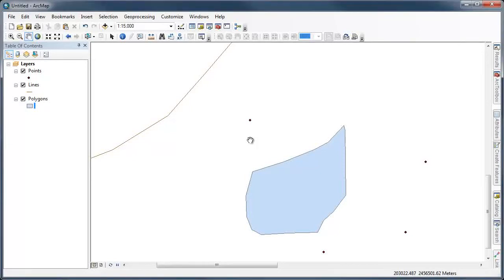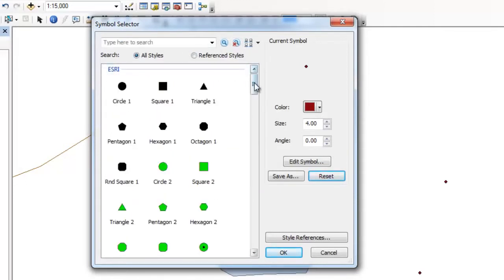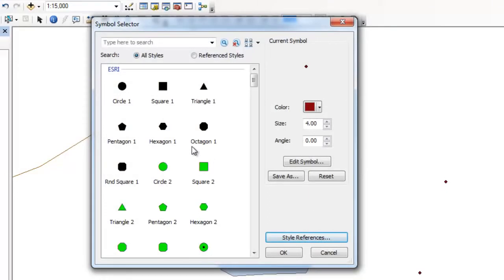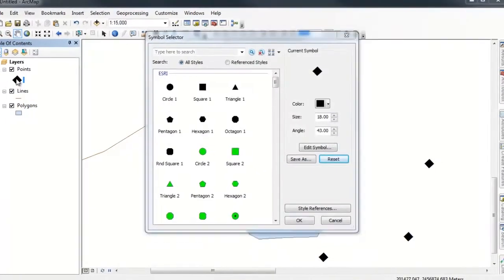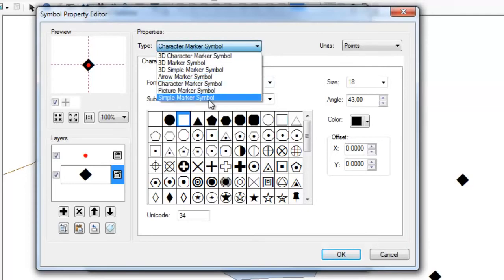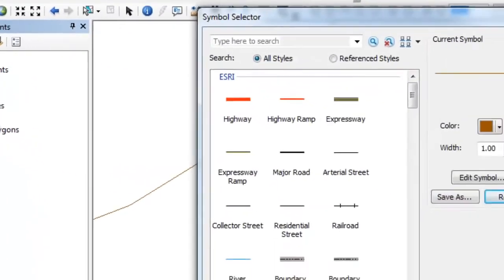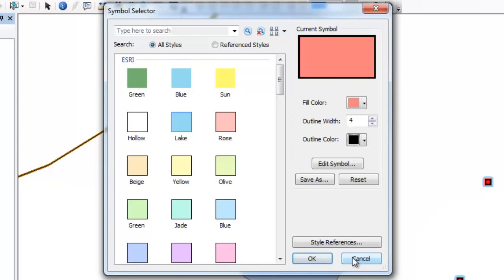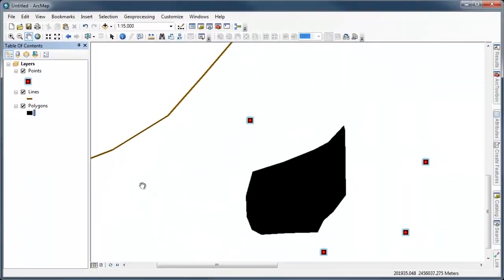Symbols and styles in ArcGIS | Basic and Advanced Symbol Selection in ArcGIS.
Basic and Advanced Symbol Selection in ArcGIS .